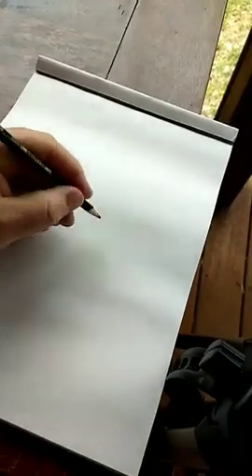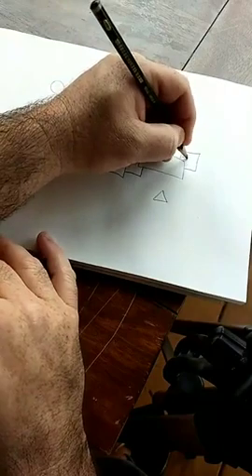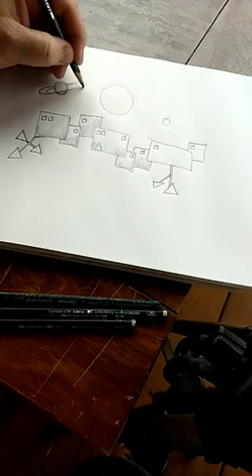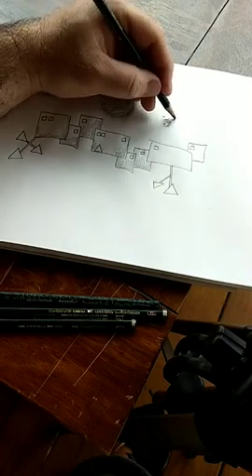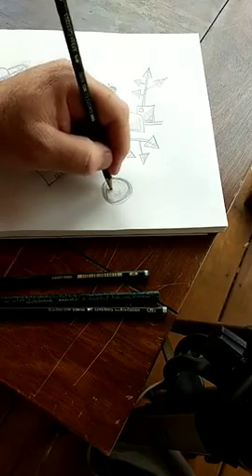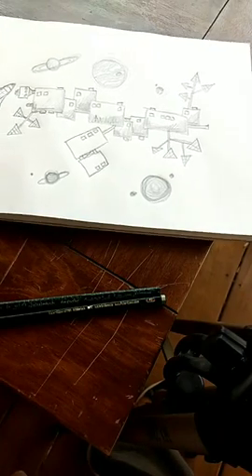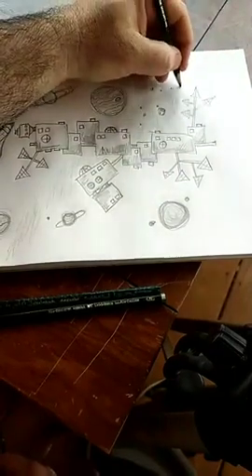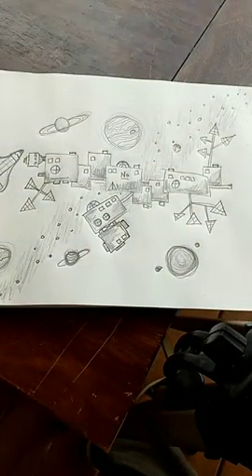Jeff's Art Lesson #4 - Shapes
Lesson #4 - Shapes with Jeff Marley
Materials - paper, pencil, & imagination!
Originally recoded with Facebook Live on March 19, 2020. Permalink